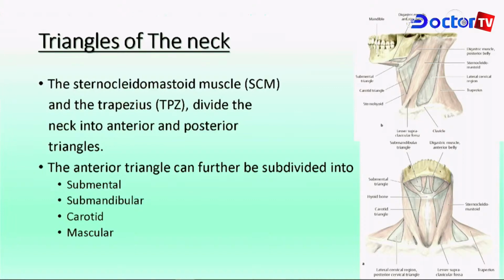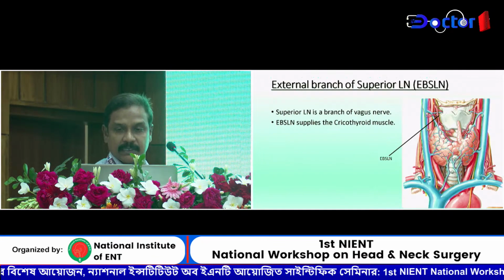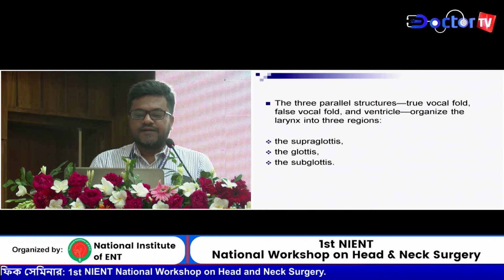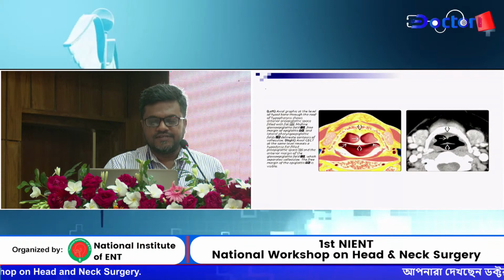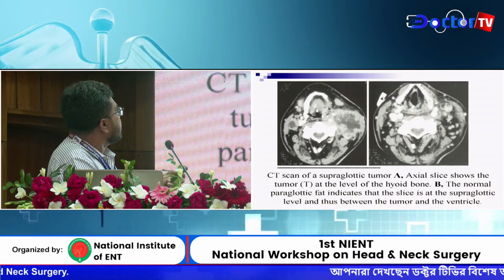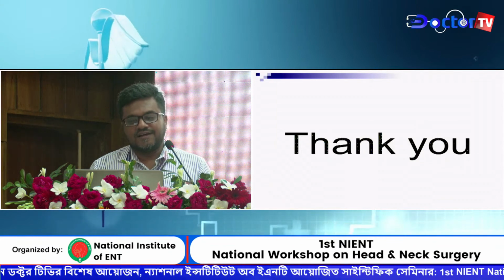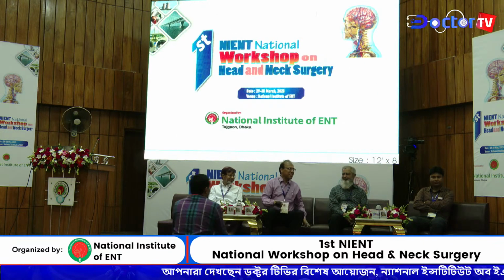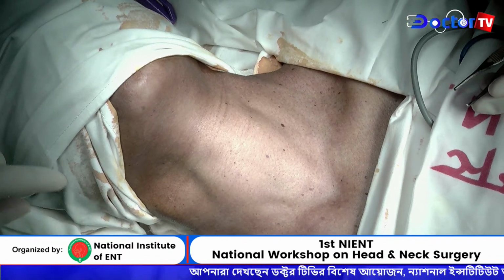1st NIENT National Workshop on Head and Neck Surgery.2023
আপনারা দেখছেন ডক্টর টিভির বিশেষ আয়োজন, ন্যাশনাল ইন্সটিটিউট অব ইএনটি আয়োজিত সাইন্টিফিক সেমিনার: 1st NIENT National Workshop on Head and Neck Surgery. 2023